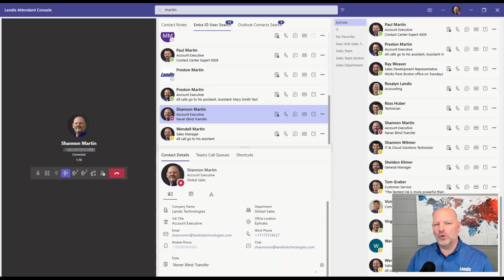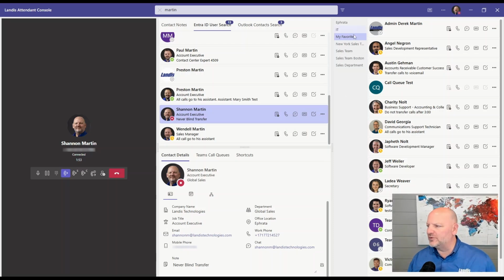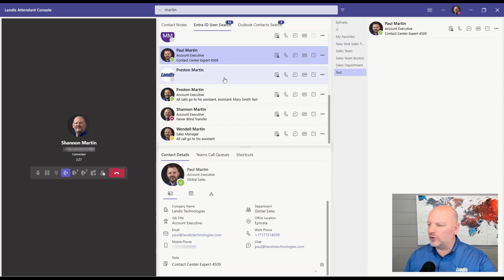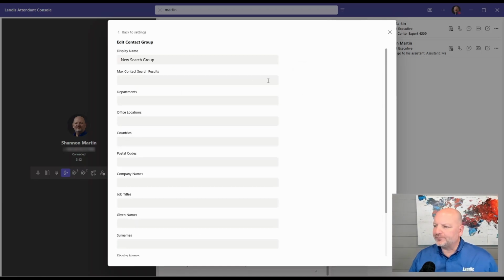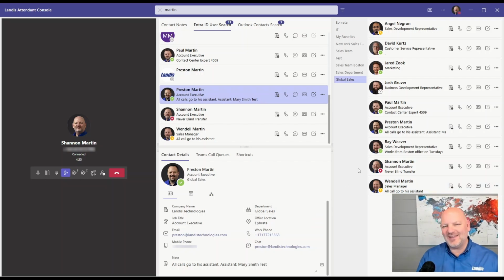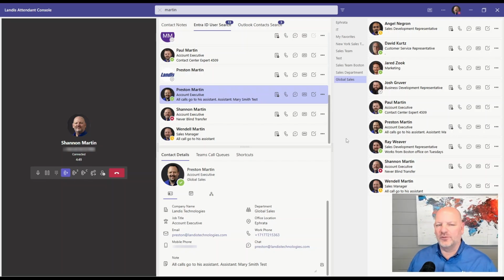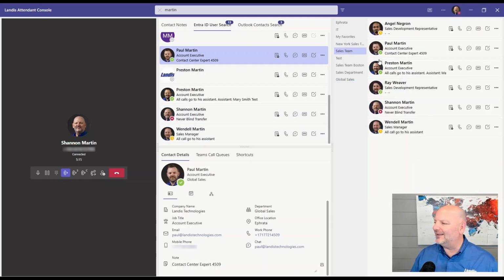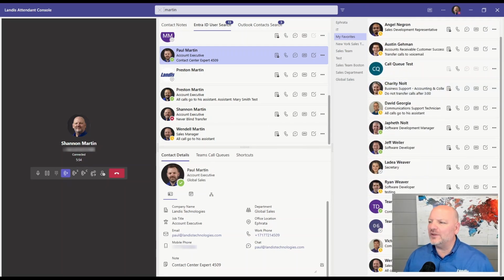Creating and Using Groups in Landis Attendant Console for Microsoft Teams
This Feature Spotlight shows how contact groups in Landis Attendant Console for Microsoft Teams replace the button sidecars on legacy operator consoles. It covers both group types, how to build them, and best practices for group size.

In this video:
• How contact groups compare to legacy desktop operator console sidecars
• Quick groups: create from a contact card and add people manually
• Search groups: build in Settings - Contacts using department, office location, job title, or a combination
• Search groups pull from Entra ID and Active Directory and update automatically as staff join or move
• Reordering, editing, and deleting groups
• Using Microsoft Teams presence within a group to see who is available before transferring
• Best practice: keep groups under roughly 100 people and split larger groups by department or job title

00:00 Introduction
01:09 Adding contacts to groups
02:47 Creating search groups
04:26 Using Teams presence within groups
05:09 Best practices for setting up contact groups